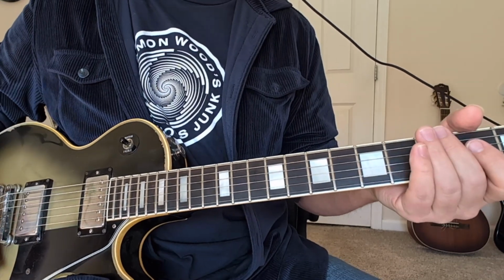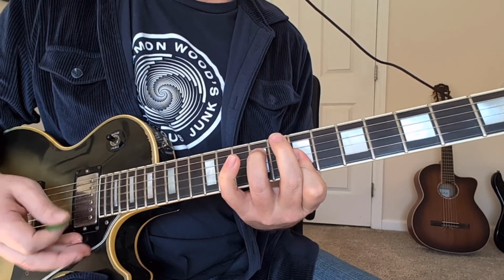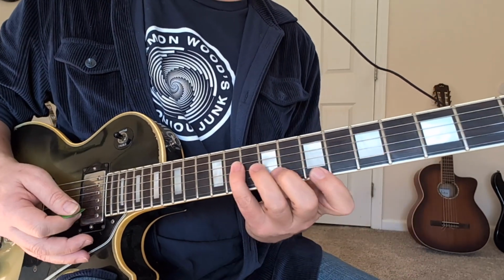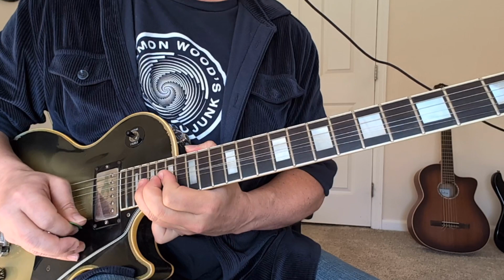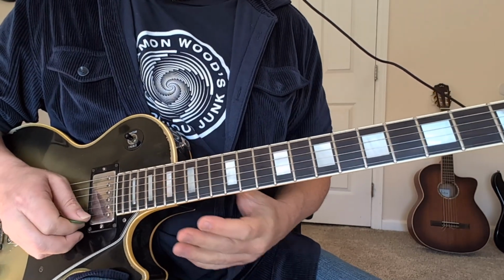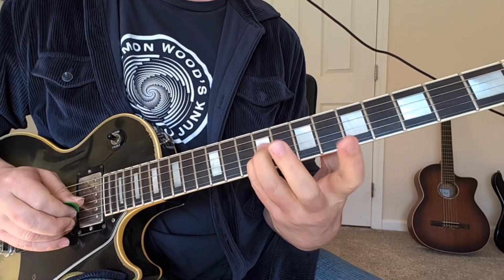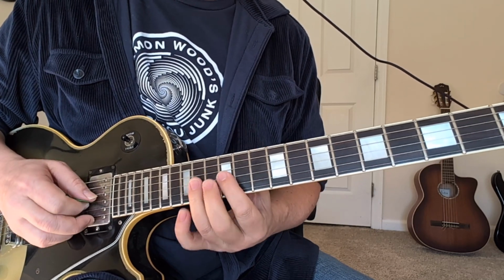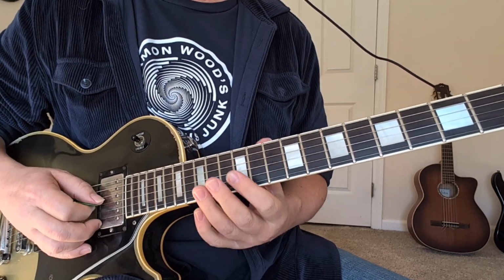ONE OF THESE NIGHTS Guitar Lesson EAGLES w/ Downloadable Tab (+ Guitar Solo)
Learn One Of These Nights by the Eagles on Electric Guitar with Tab. Full song with Guitar Solo, triple guitar harmony riffs, great rhythm parts. Remaster 2018 Version.

Welcome to Damon Wood Guitar Lessons!

Downloadable Tab Links Here!

00:09 Intro Em chord (1 2 3 4)&
01:02 Harmony Guitars Intro
01:48 Verse Rhythm
02:25 Play Along with Verse
03:16 Chorus
04:21 Next Verse
04:58 Chorus
05:19 Guitar Solo
09:03 Review of most of Solo
09:37 Last Solo Riff
10:02 Full Solo Review
10:38 Chorus
11:12 Harmony riffs
13:14 Tabs!